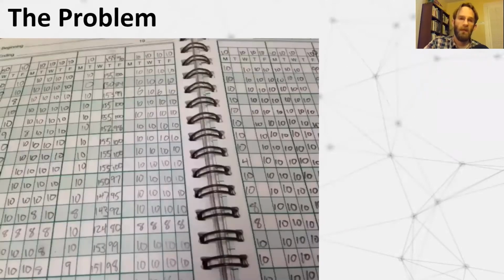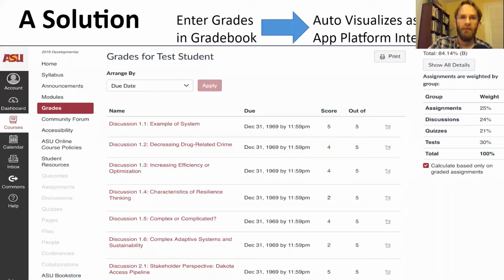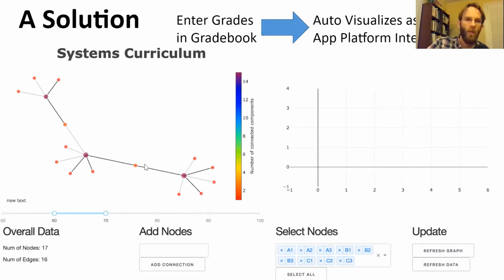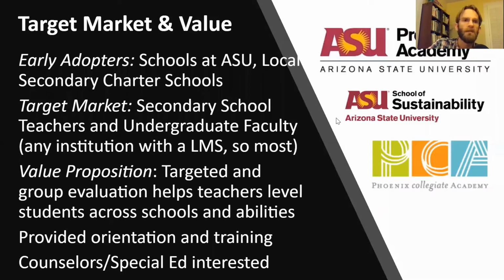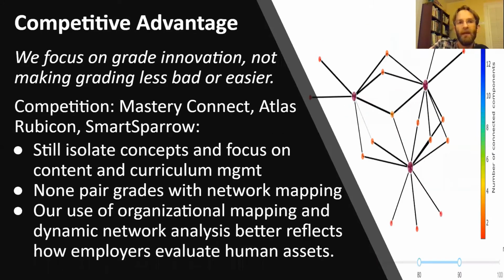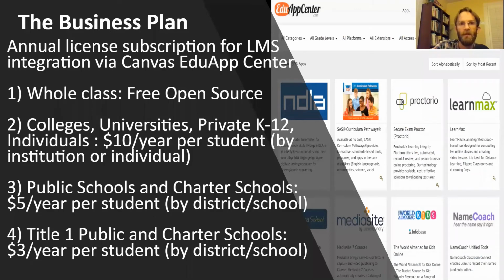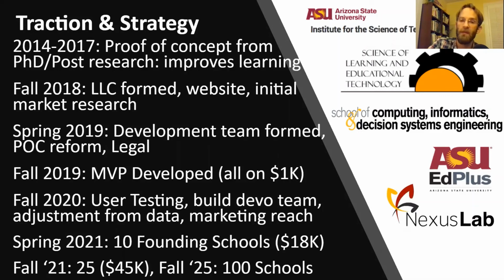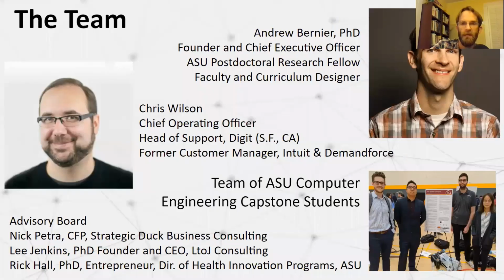CognectEd 5 Minute Pitch - Demo Day Spring 2020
5 Minute Pitch for CognectEd - Arizona State University Venture Devils - Demo Day Spring 2020 - May 1st

CognectEd is a modeling app used by teachers that visualizes digital grade books, showing grades as a network map of how students connect concepts in class, helping educators see connections and gaps to help target instruction and remediation.